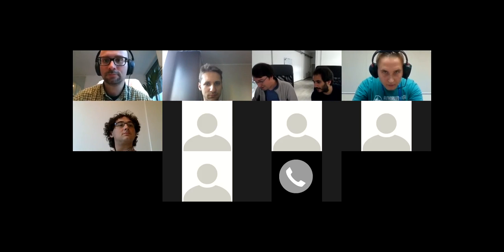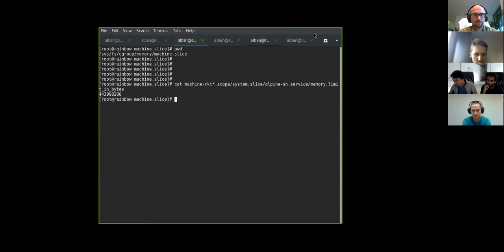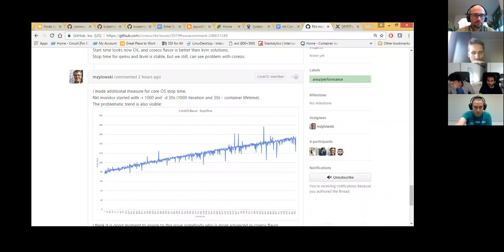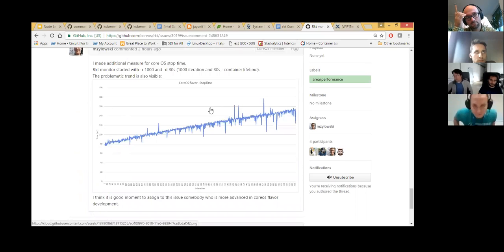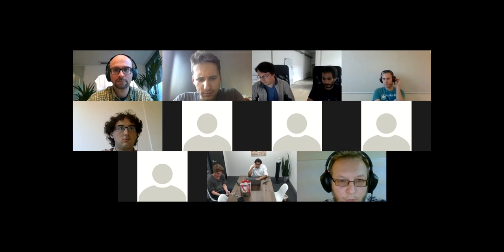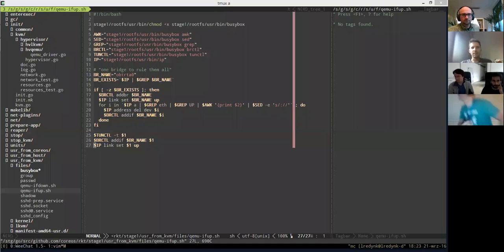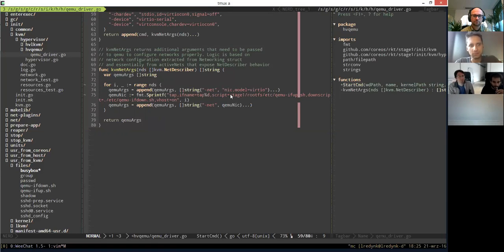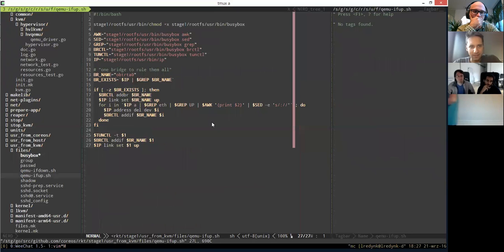rkt community sync #19 (2016-09-21)